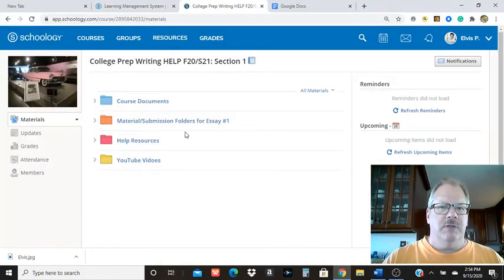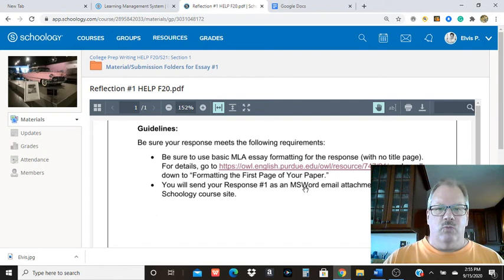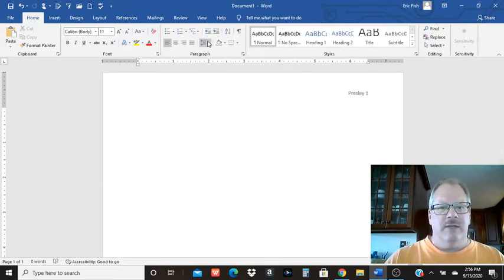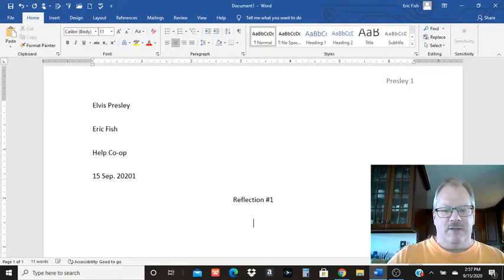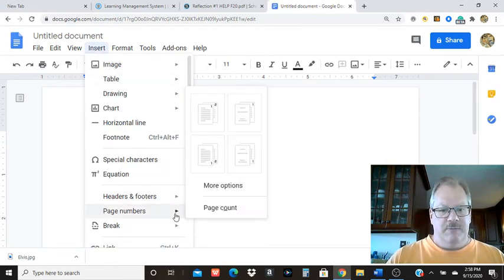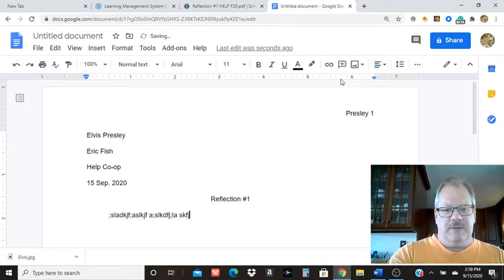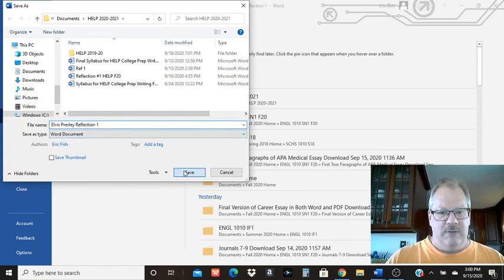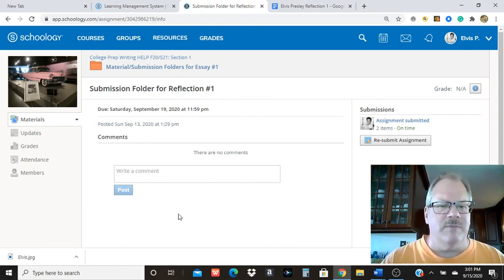YouTube Video #2 -- HELP Co-op F20 -- Creating MLA Documents in Word and Google Docs